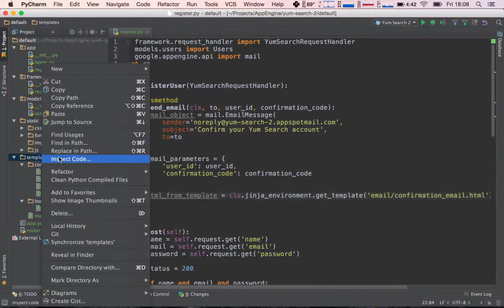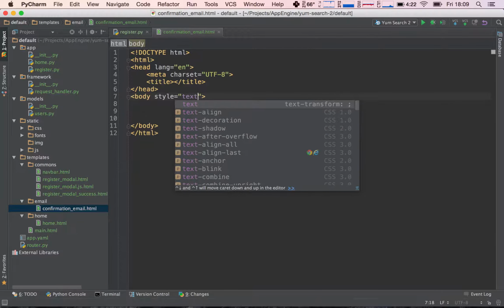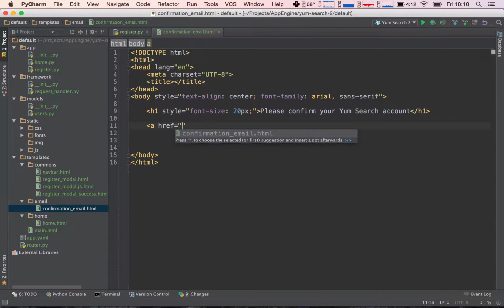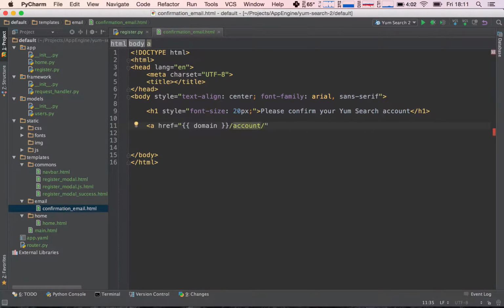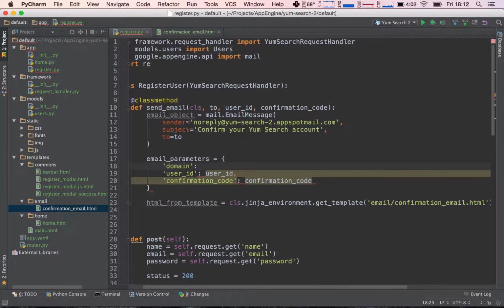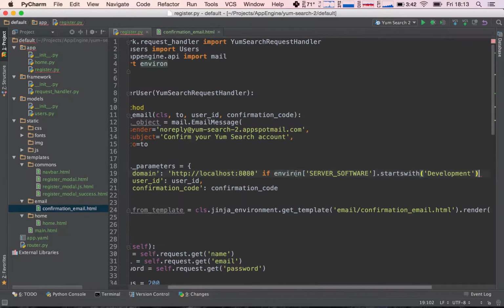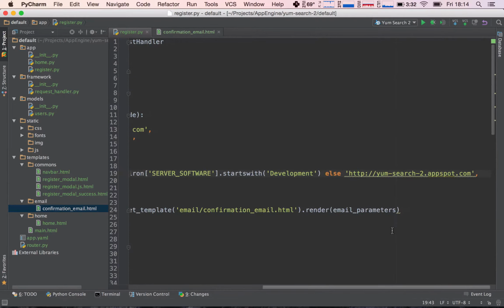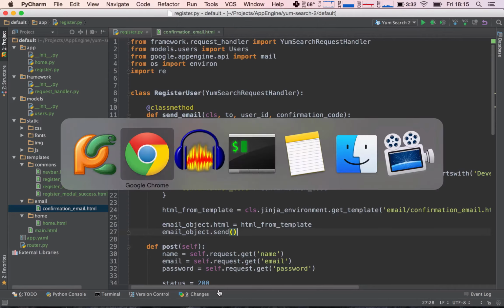Section 05 - Lesson 02: Finishing the send mail function